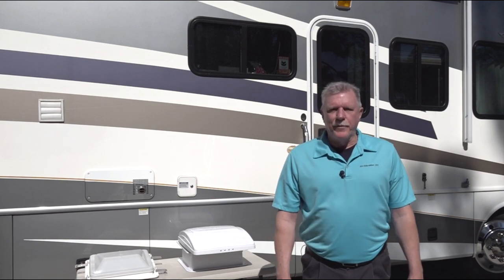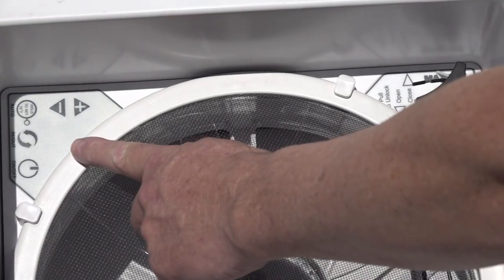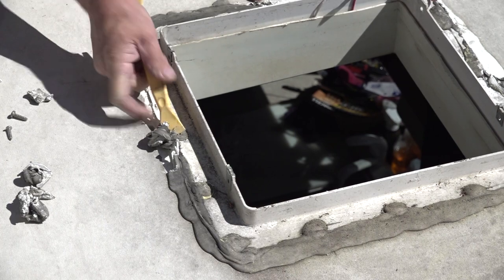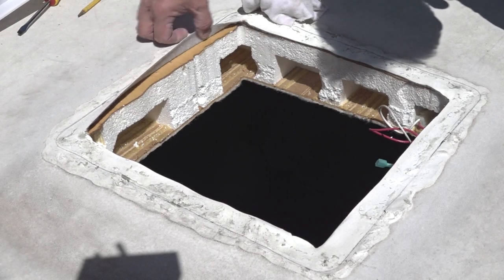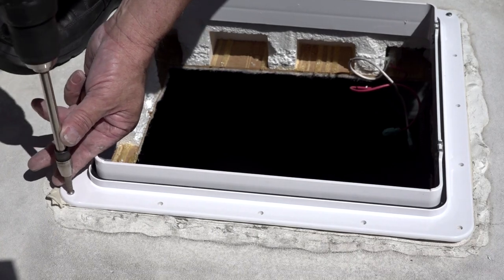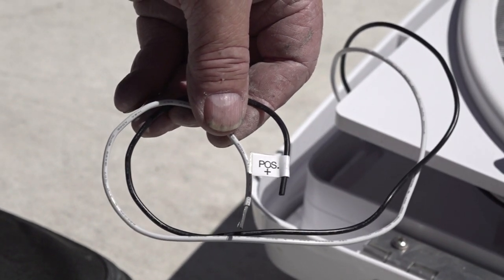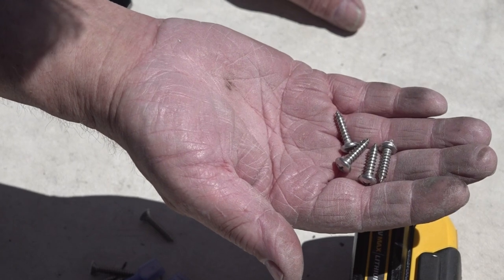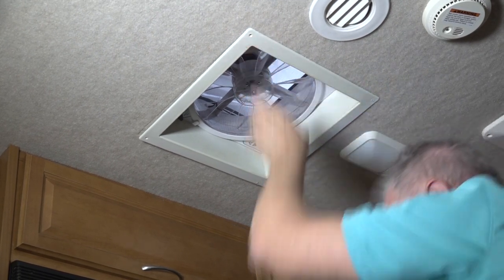RV 101® - How to Install a High Speed Ventilation Fan in your RV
RVs need ventilation, and a great upgrade for your RV is to install a high speed fan like a Maxx Air Fan or a Fantastic Fan. In this RV how to video, Mark Polk with RV Education 101 demonstrates how to install a high speed ventilation fan in your RV.
Happy Camping,
Mark Polk
RV Education 101

5th Wheel 4 Video Bargain Set Plus Free RV Checklist ebook